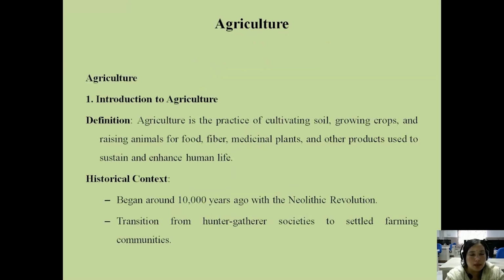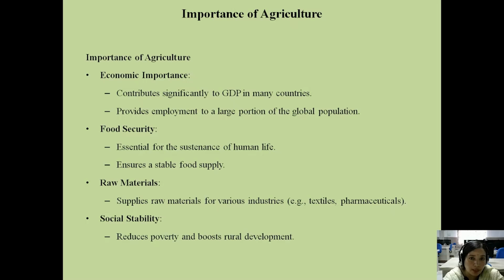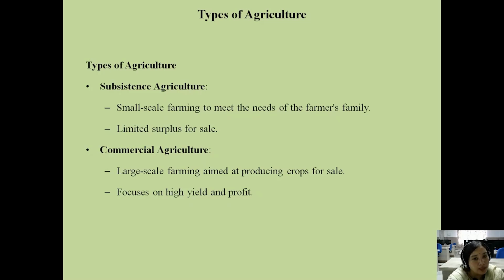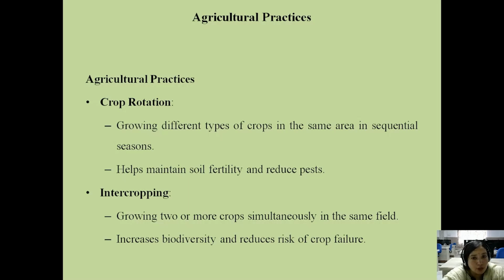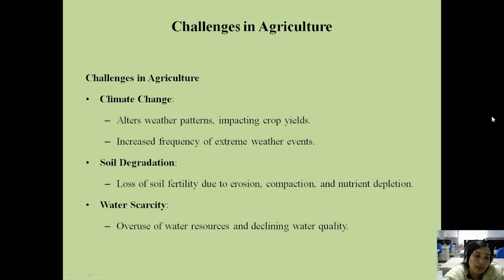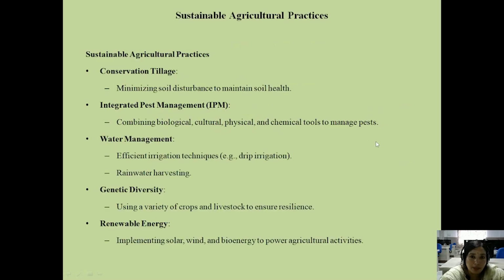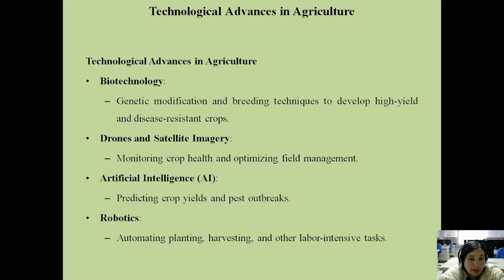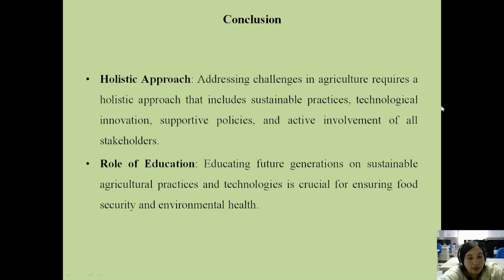Unit -3 L12 Agriculture